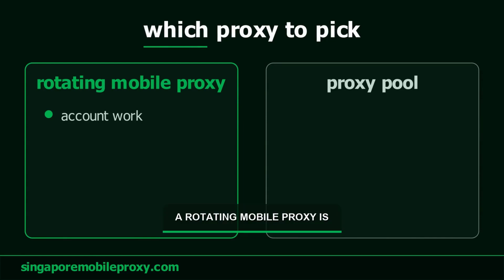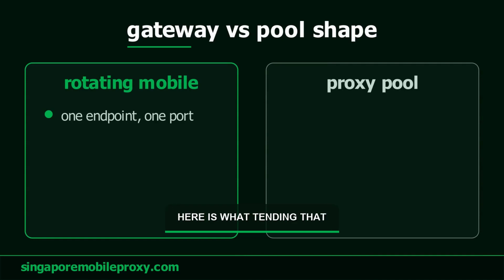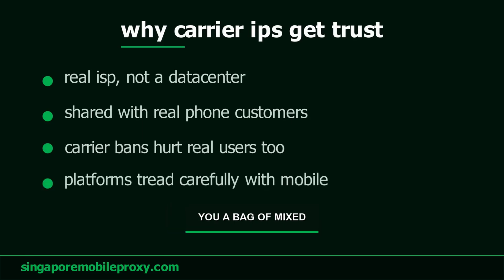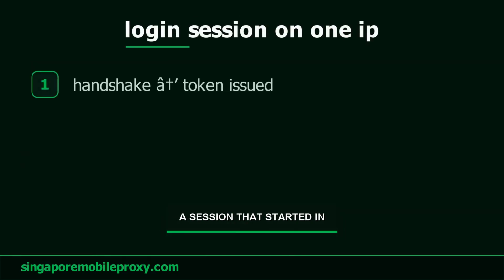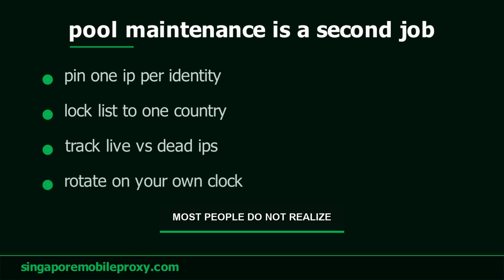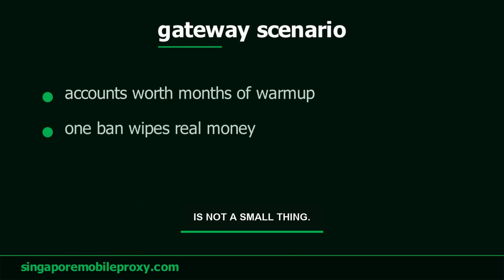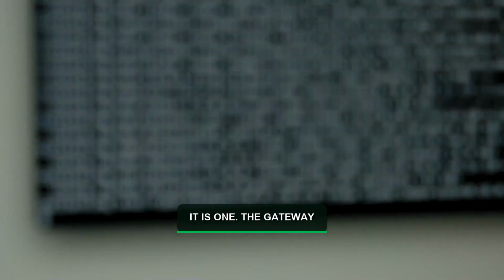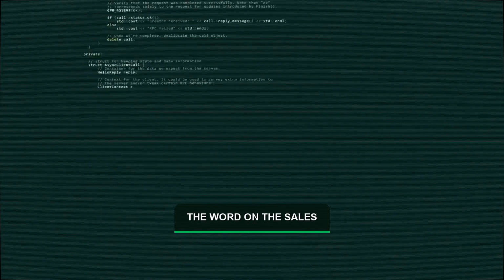Rotating Mobile Proxy vs Proxy Pool: the Real Difference (2026)